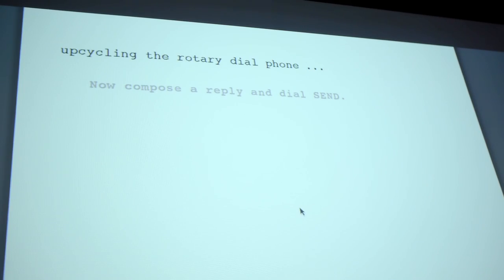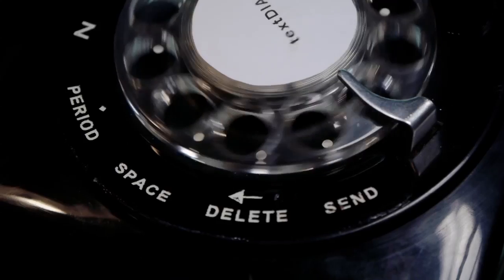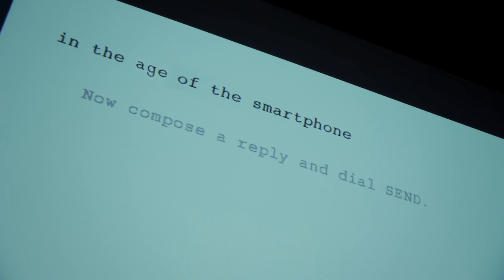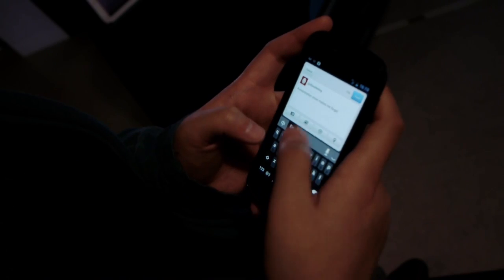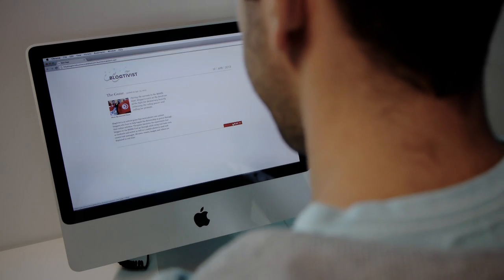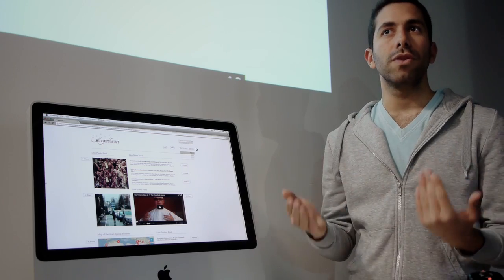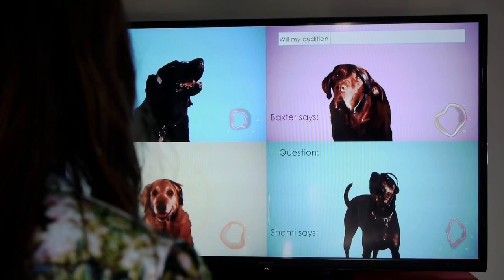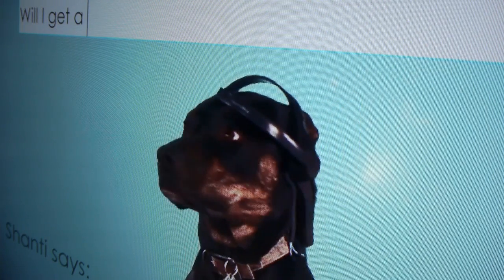OCAD University - Digital Futures Graduate Program - masters and diploma show 2013